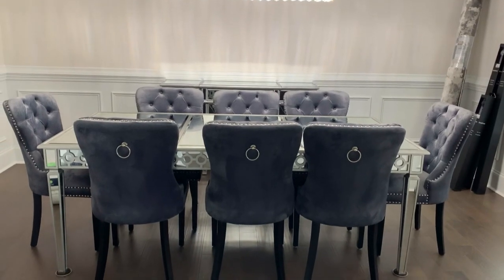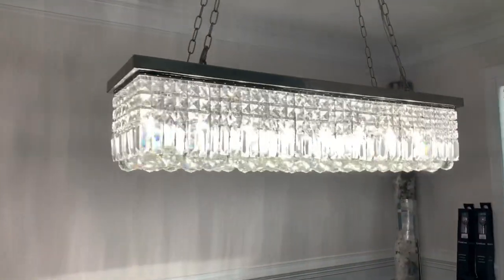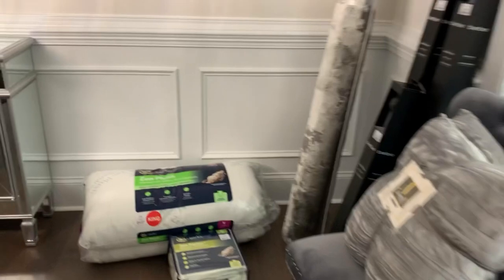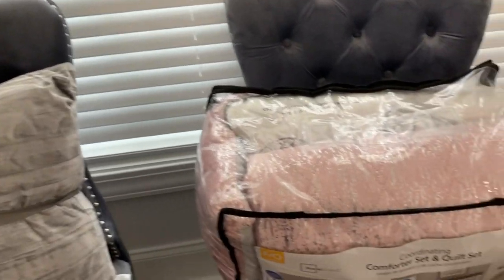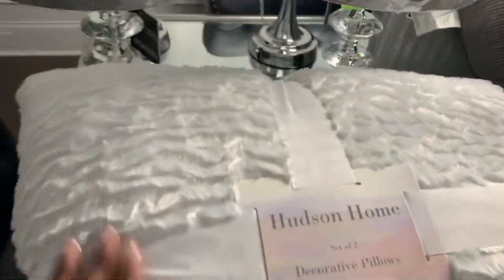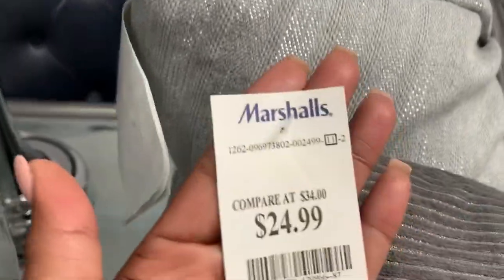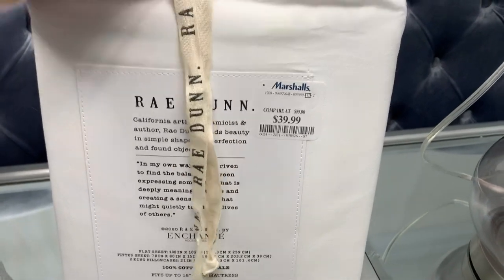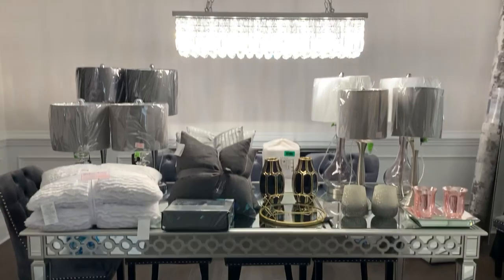NEW HOUSE: HOME DECOR HAUL| ROSS, MARSHALL’S, BURLINGTON, & AT HOME| VLOGMAS DAY 4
Dining Chairs

All other items found from Ross Dress For Less, Burlington, Marshall’s, Walmart and At Home. YMMV on those items!